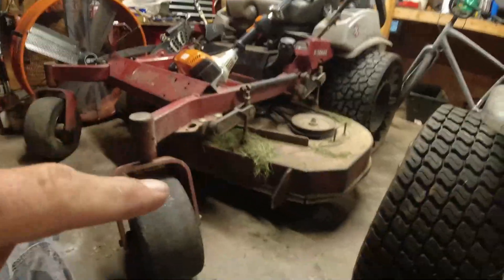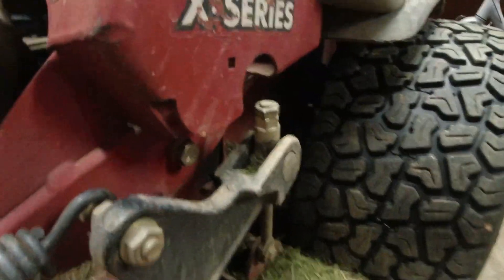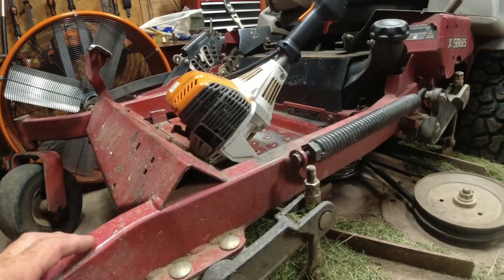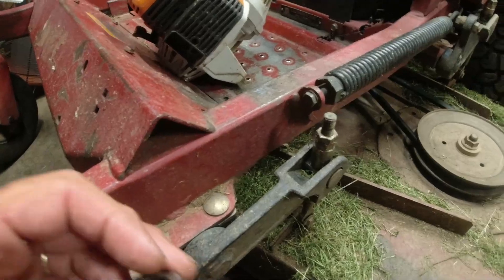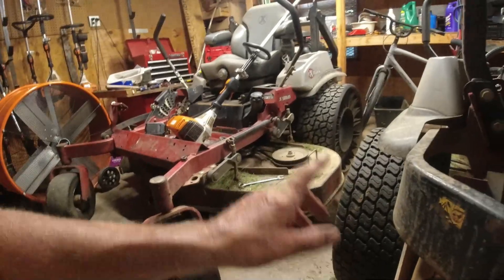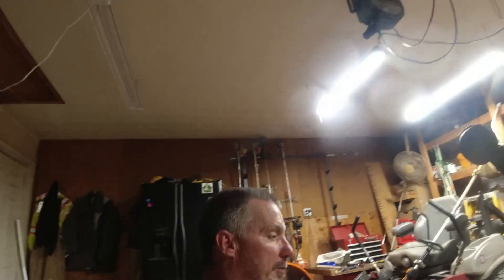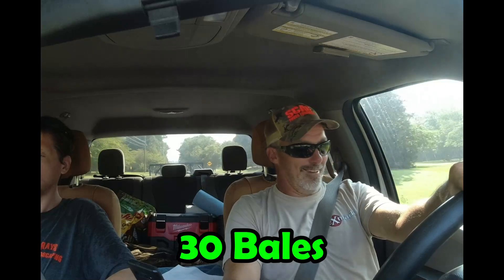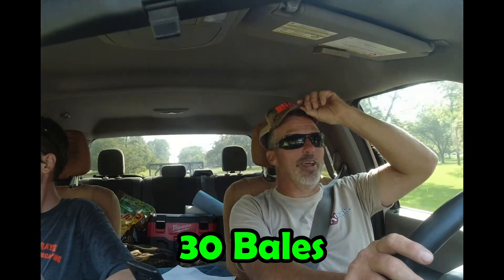Employee had a bad day ! Unstoppable Ray gonna to get gospel done!! All that planning for nothin!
Big shout out To Indigo Home Services